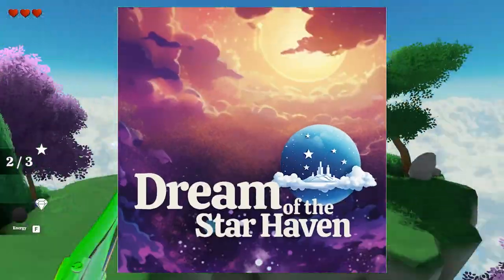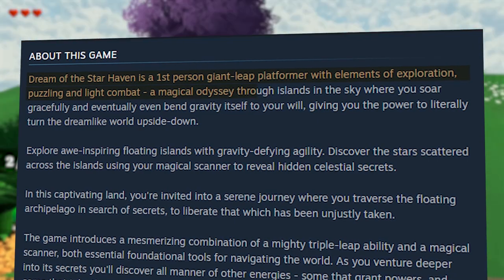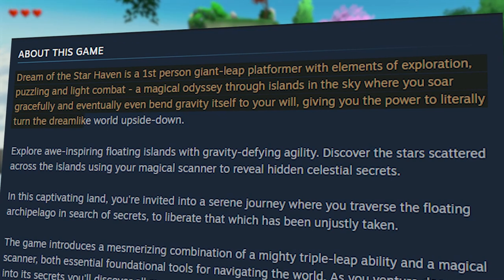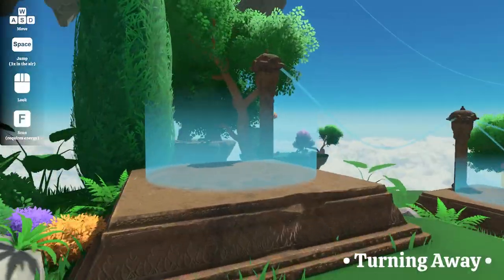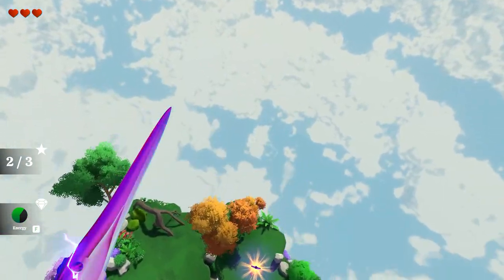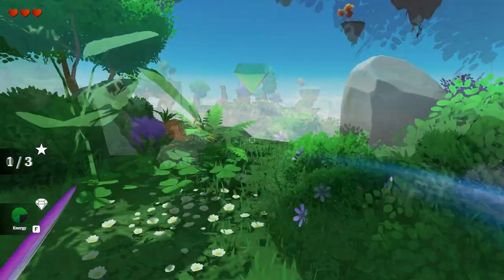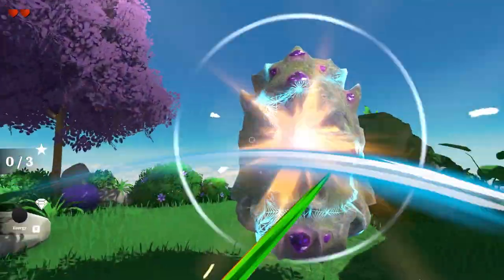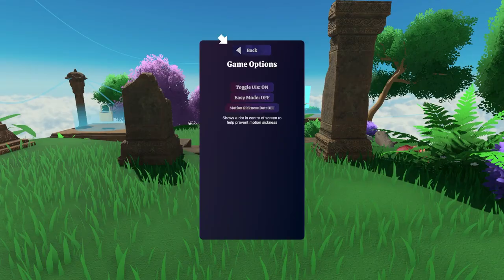Dream of the Star Haven, I don't get it!?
Taking a look at Dream Of The Star Haven, its a whole lot of bouncy fun!

Check out our review of Dream Of The Star Haven by Orchid of Redemption